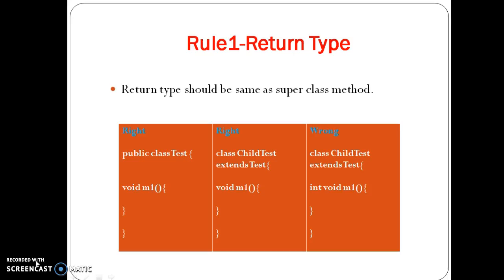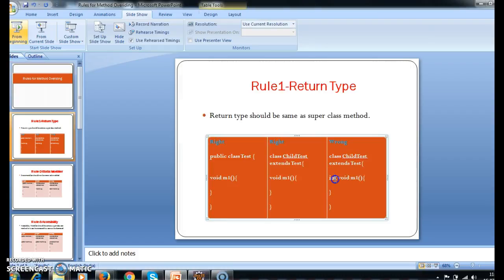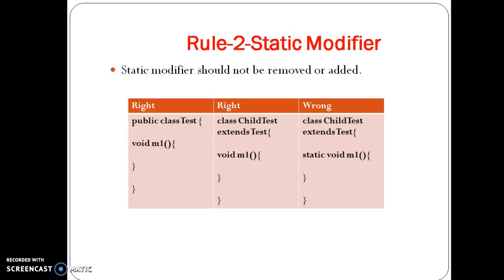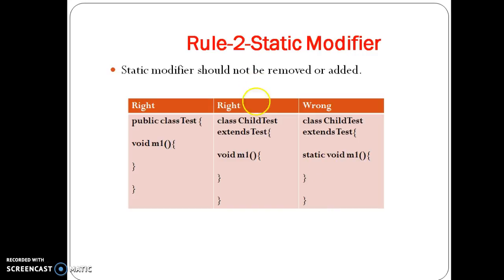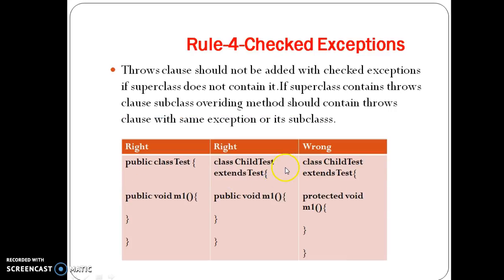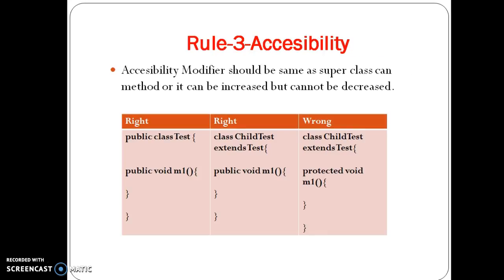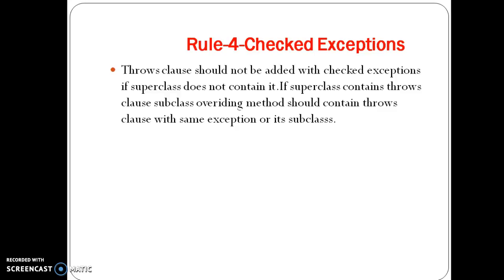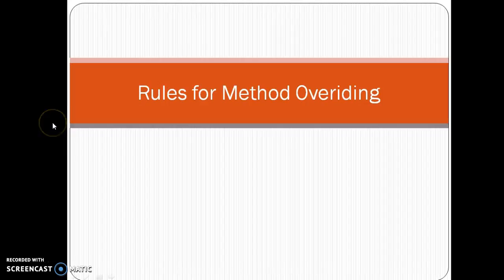Explain rules for method overiding in java?